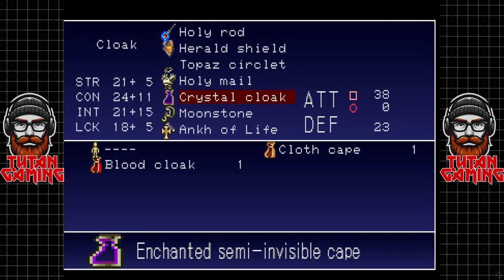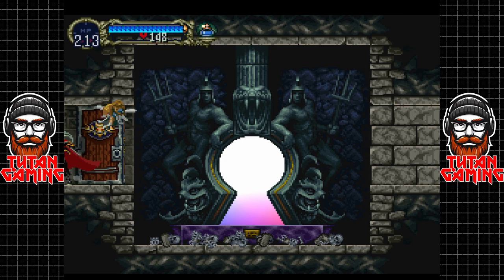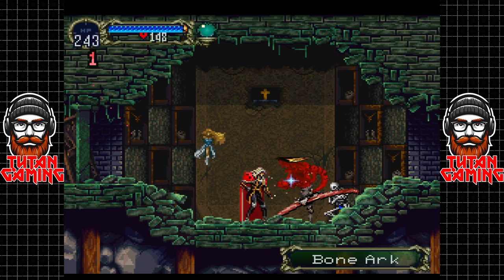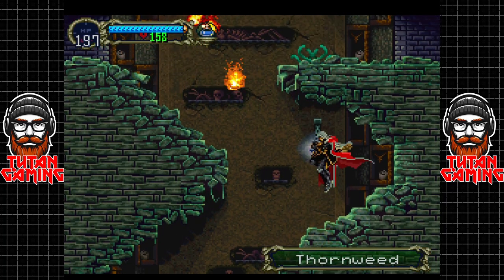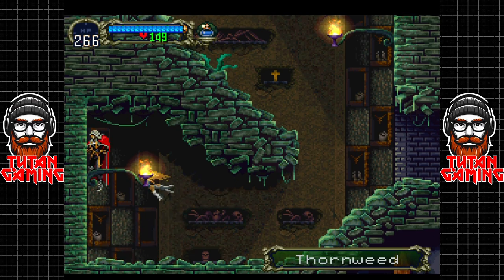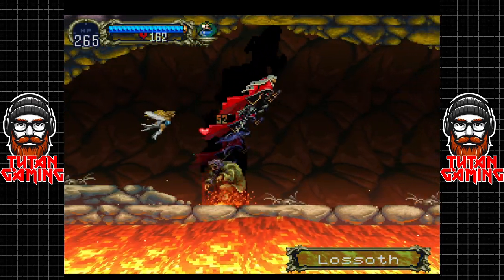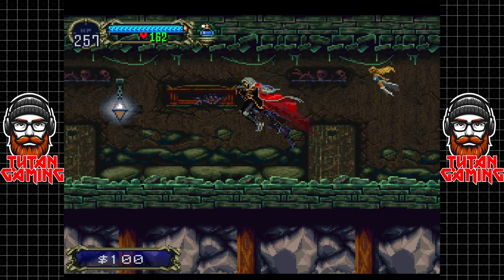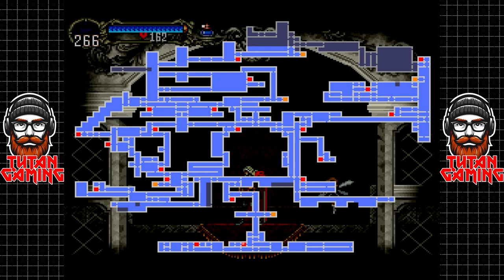Castlevania: Symphony of the Night - PS1 Gameplay - Part 10: Spikes No More!